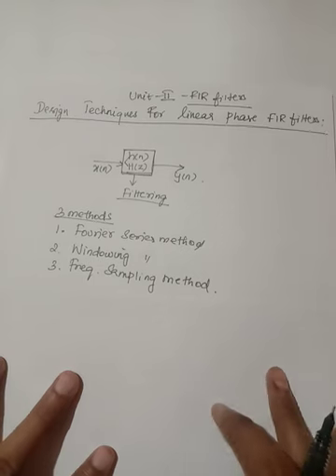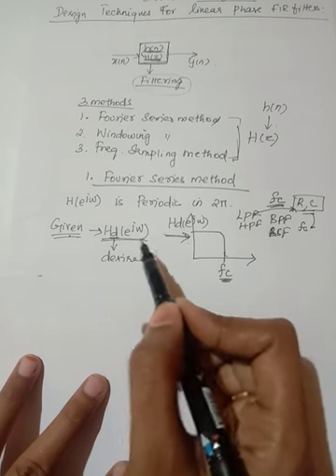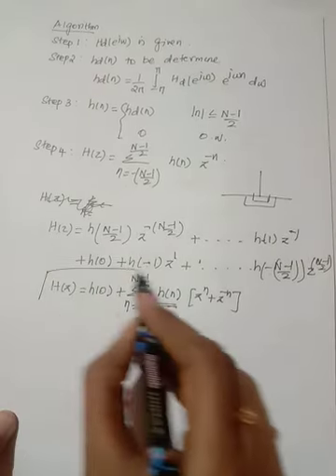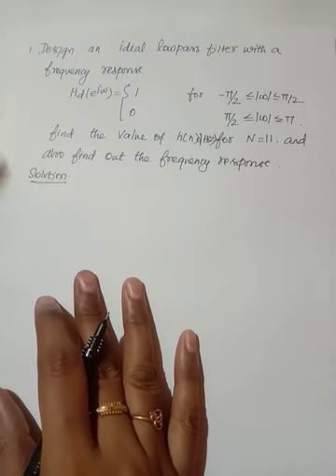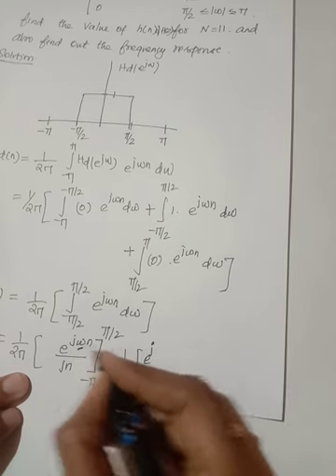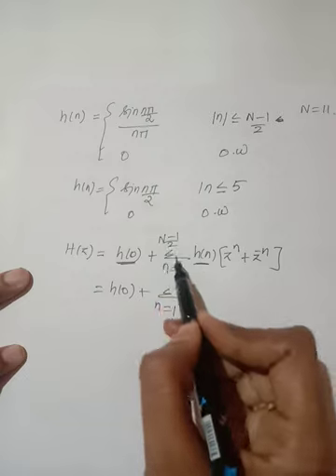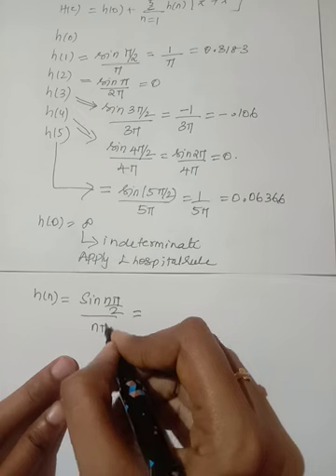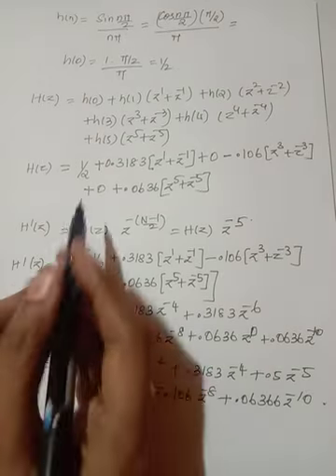Fir filter design Fourier series method part 1